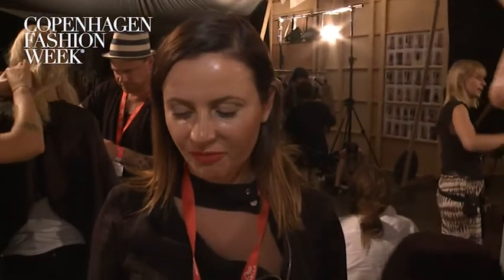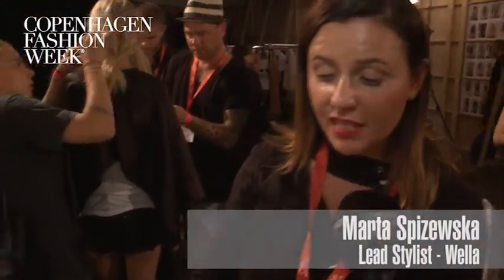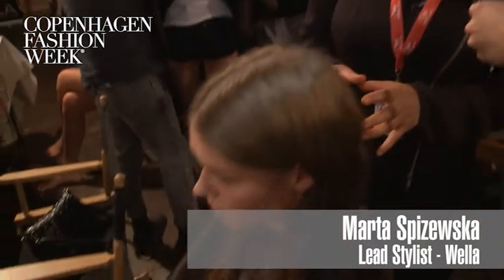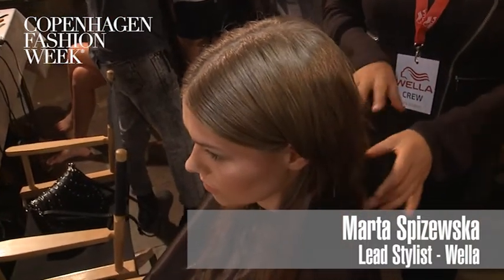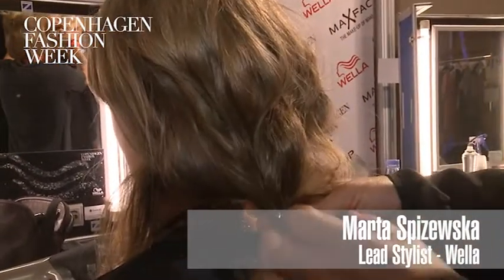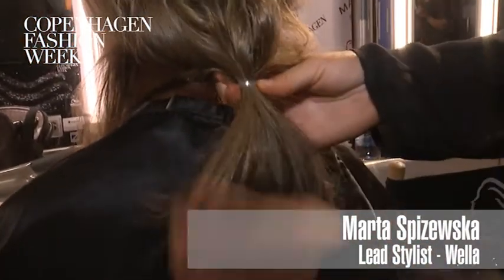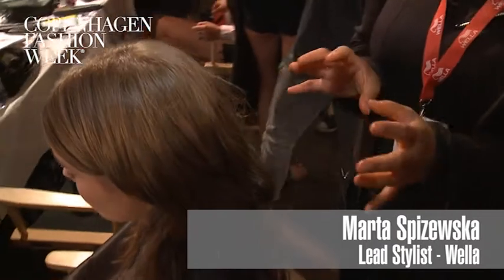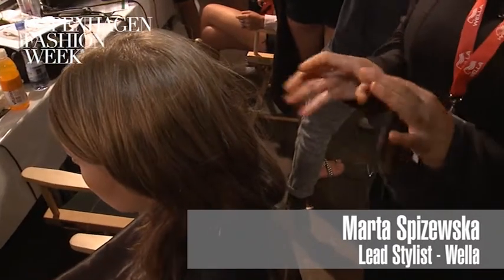Marta Spizewska, Lead Stylist, Wella - Backstage Interview SS12